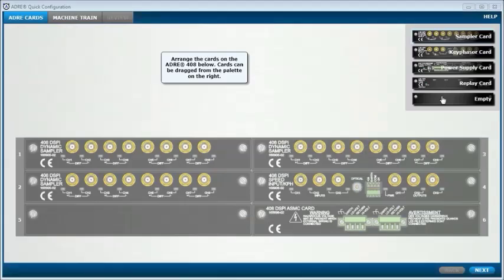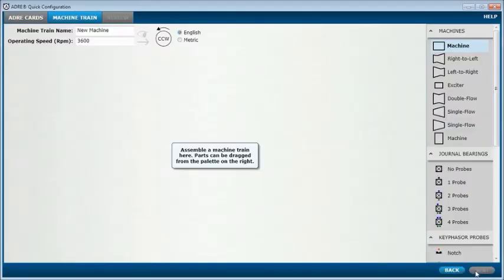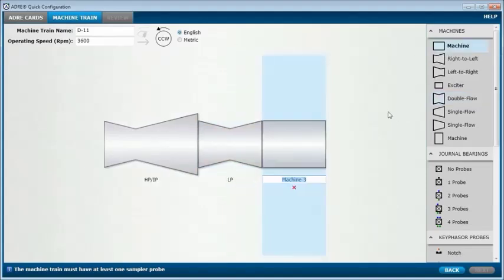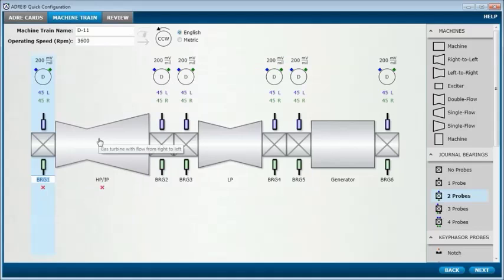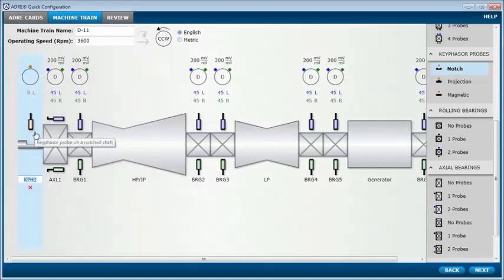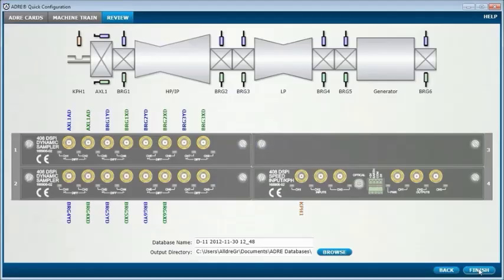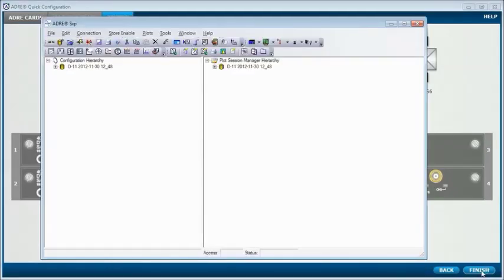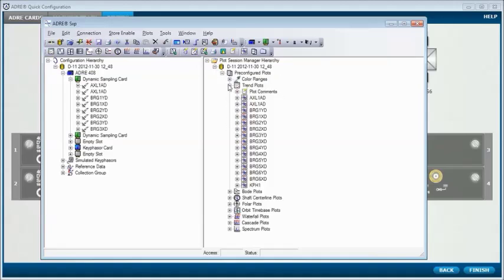ADRE Quick Configuration Software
For over 30 years, ADRE has been globally recognized as a tool of choice for resolving critical rotating machinery problems. In this video, Senior Product Manager, Don Marshall, showcases Bently Nevada's new, innovative ADRE Quick Configuration Software, which is now accessible to a wider audience of users.